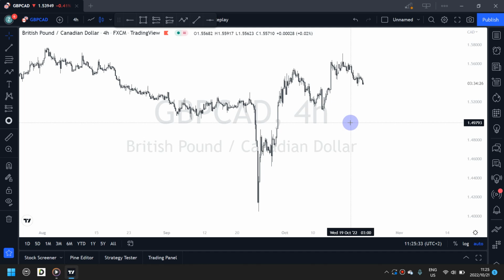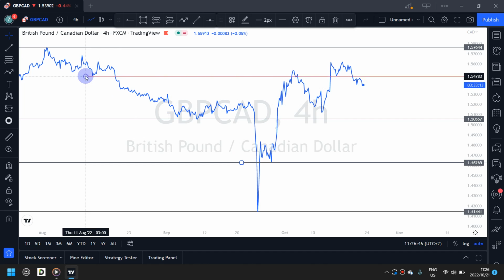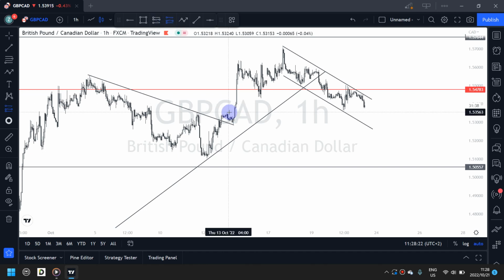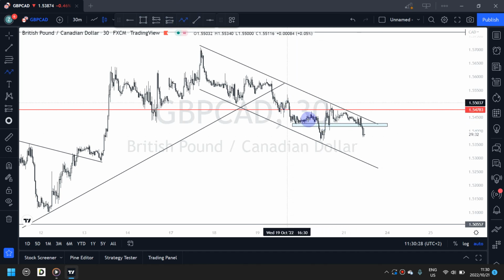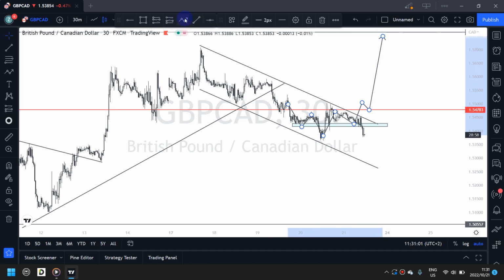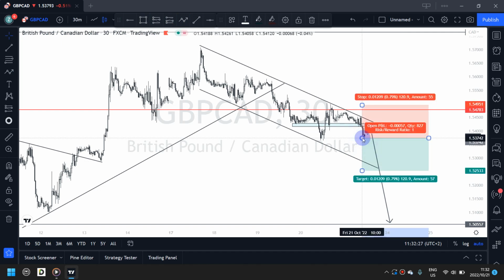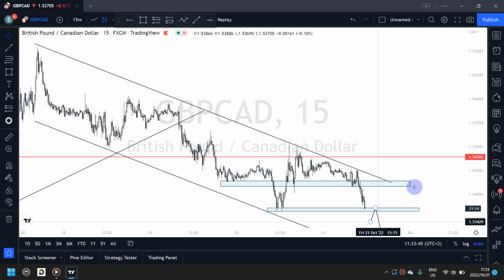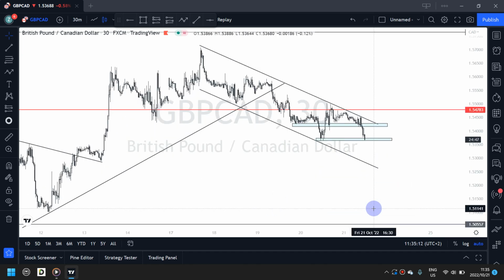LIVE Forex Analysis || GBPCAD